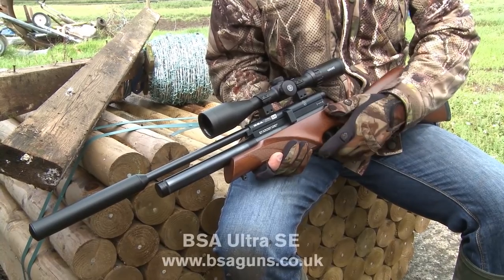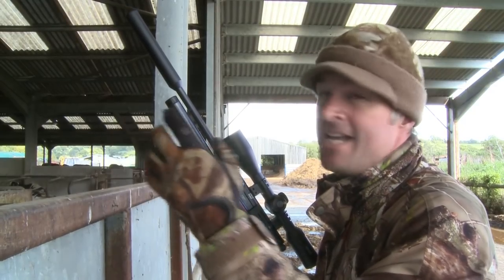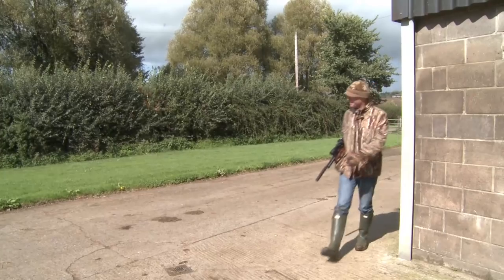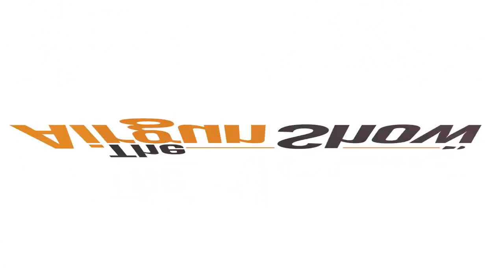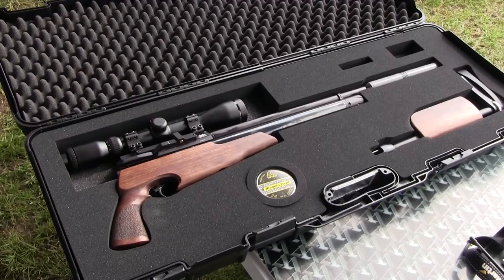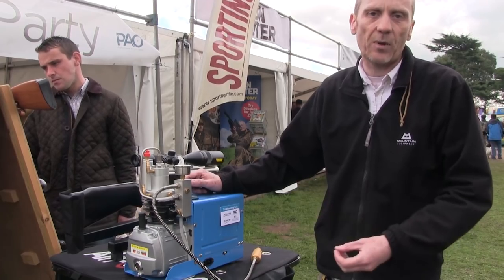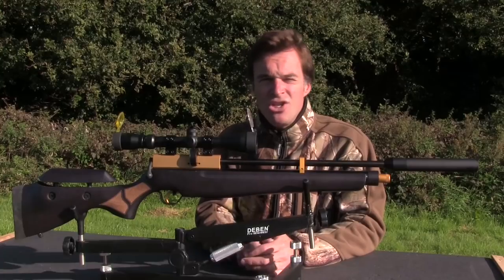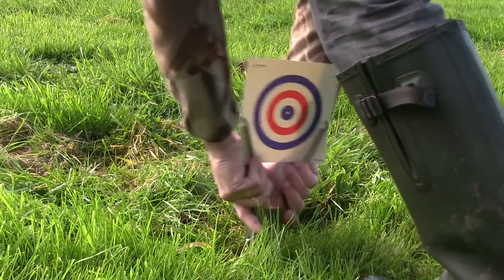The Airgun Show – hunting farmyard doves and feral pigeons, PLUS the Cometa Goldeneye Kit on test…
We’re out shooting on the farm this week, and we’ve got feral pigeons and collared doves in our sights. The forecast is for a very wet day but the shelter offered by the barns offers some welcome shelter and Mat Manning manages to bag a few pests between the showers.
On test this week is the Cometa Goldeneye Air Rifle Kit from John Rothery Wholesale. This package costs less than £550 and includes a multi-shot PCP, scope, mounts, bipod, lines hard case and ammo. We take it out on the range to put its performance to the test.